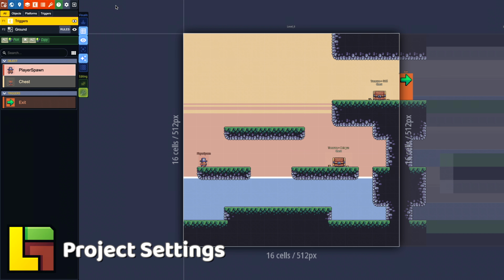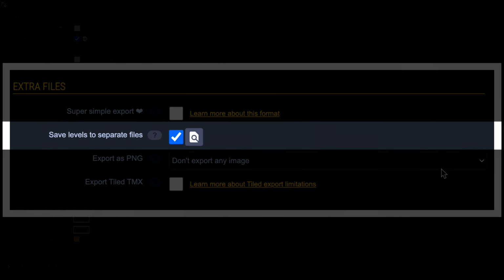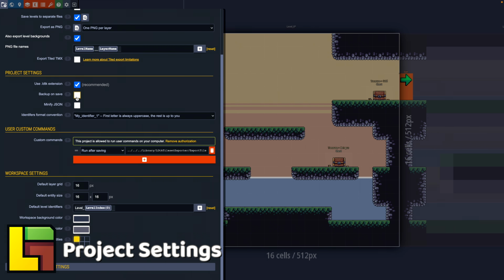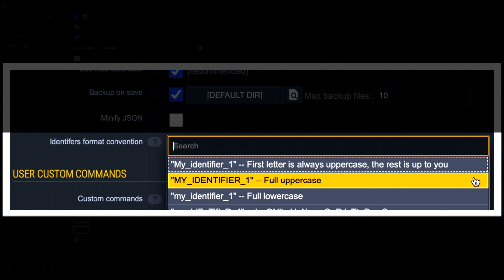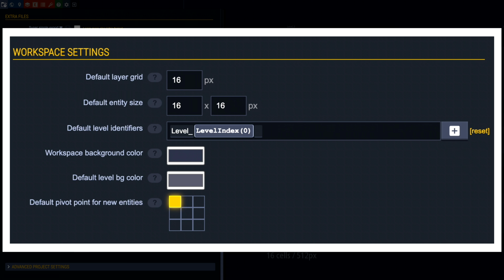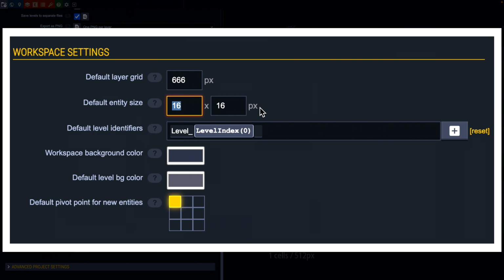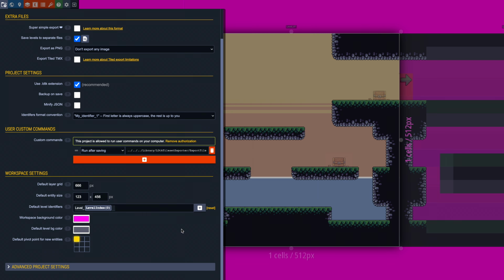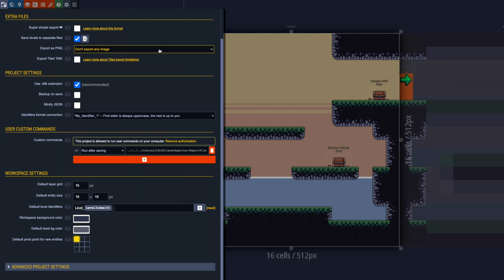LDtk Course - 03 - UI Project Settings - in 3 Minutes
00:00:00 Open Project Settings - Press P Key
00:00:04 Extra Files
00:00:23 Save to Separate Files
00:00:45 Project Settings
00:00:50 Use `.ldtk` extension
00:00:57 Backup Settings
00:00:58 Minify JSON output
00:01:04 Identifiers format convention - * Needs footage
00:01:15 User Custom Commands
00:01:27 Workspace Settings
00:01:32 Default Layer Grid
00:01:51 Default Entity Size
00:02:08 Default Level Identifiers
00:02:14 Workspace Background Color
00:02:25 Default Level BG Color
00:02:36 Default Pivot Point For New Entities